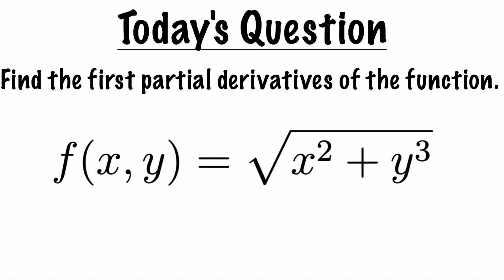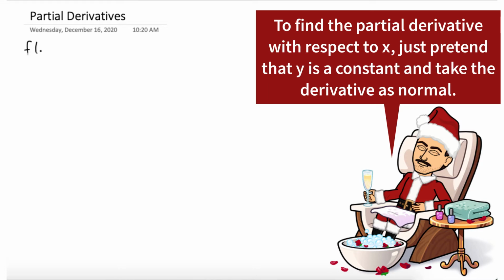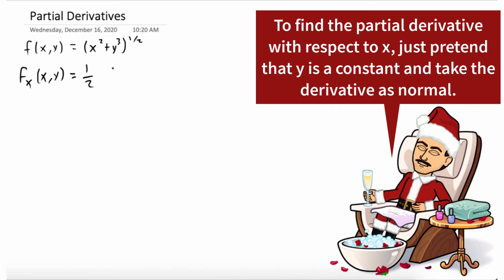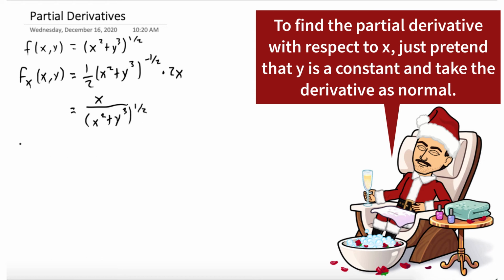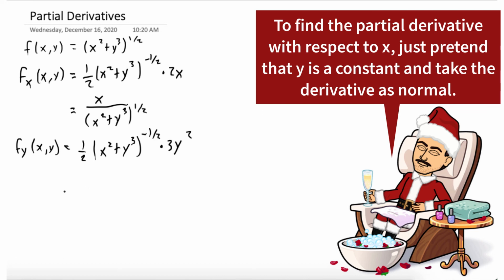Partial Derivatives - Coffee and Calculus with Dr. Weselcouch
We find the first partial derivatives of f(x, y) = (x^2 + y^3)^(1/2).  We do this by treating all but one of the variables as constants and then take the derivative normally.